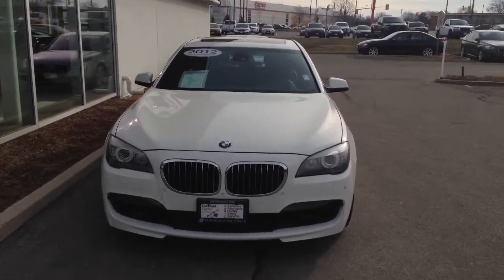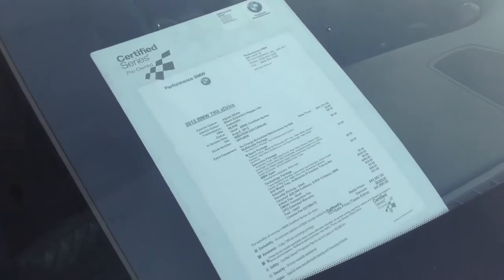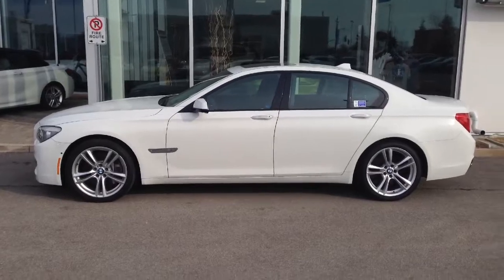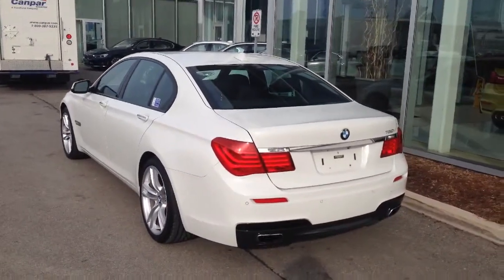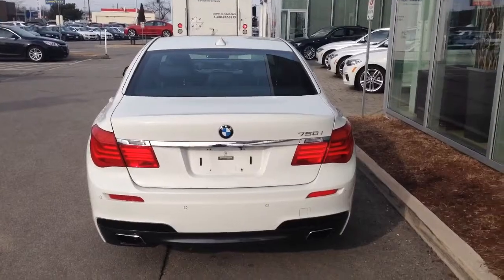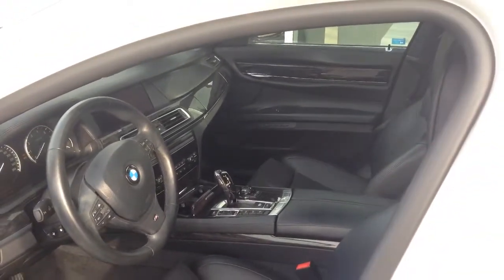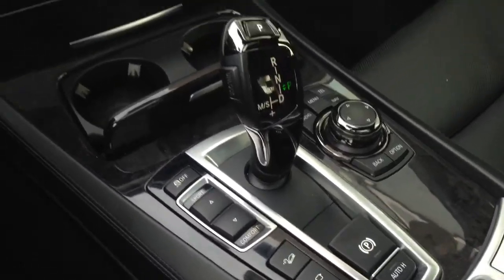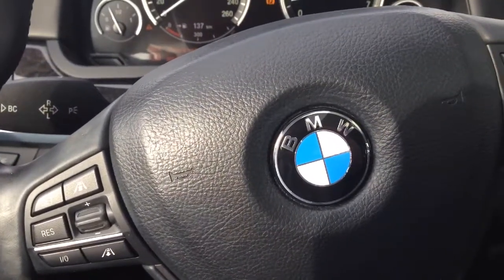Abdull 2012 750i xDrive demo